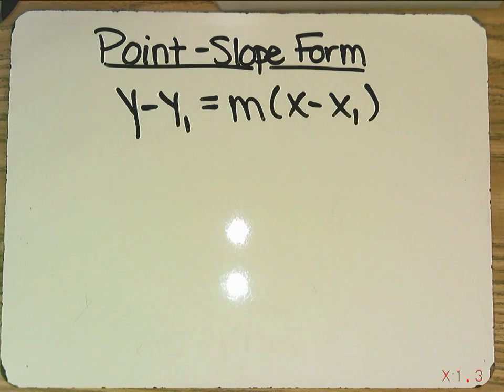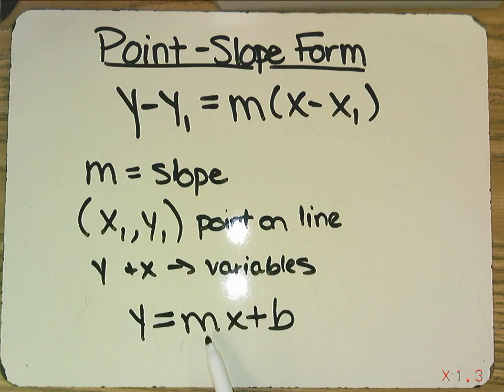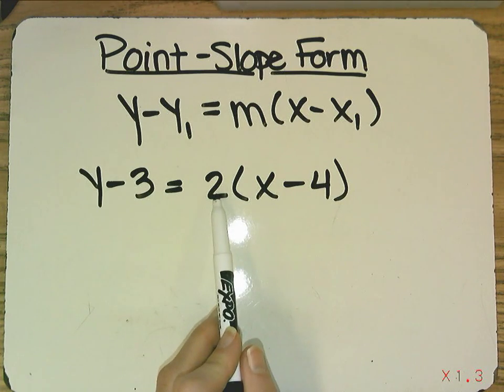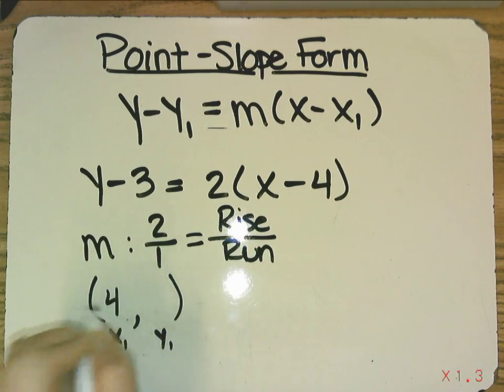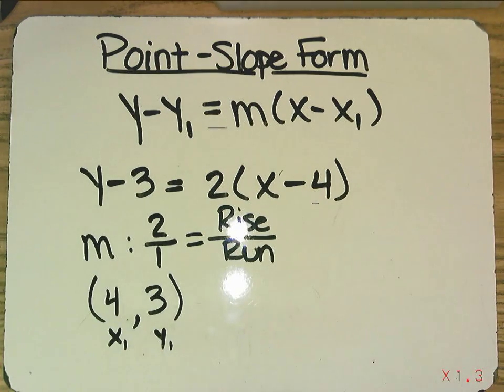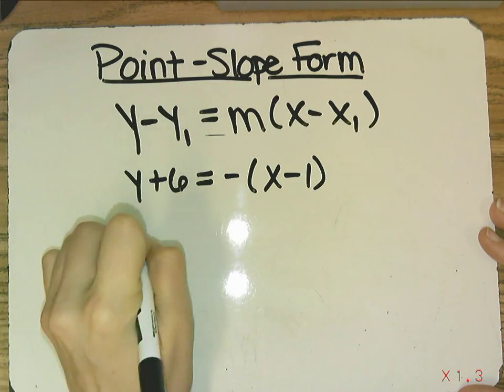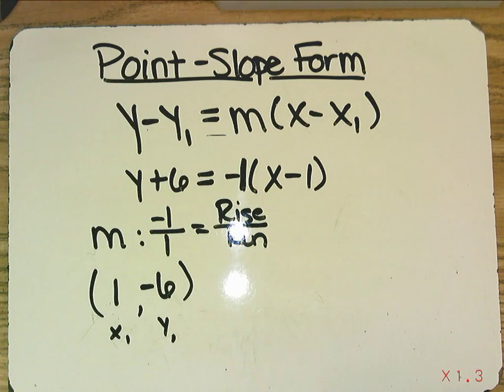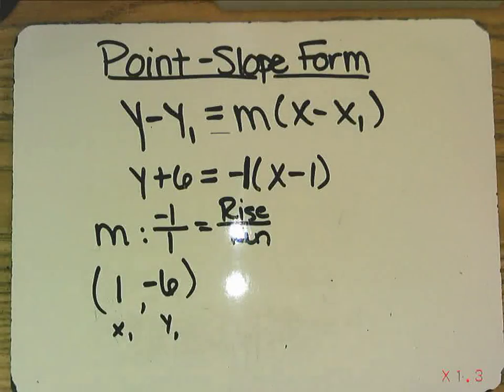Graphing from Point Slope Form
An introduction to point-slope form as well as an overview of identifying slope and a point on the line and graphing a line when you have an equation in point-slope form.